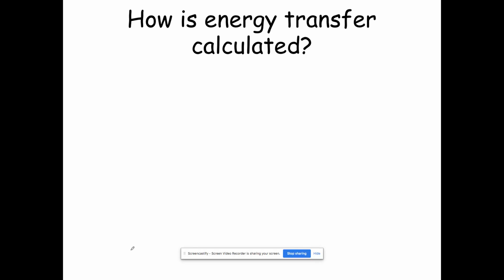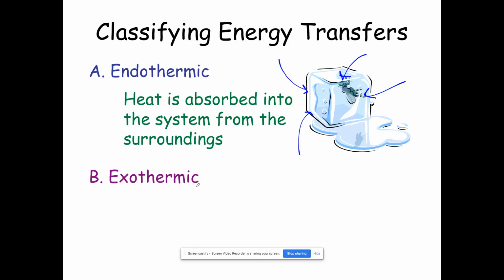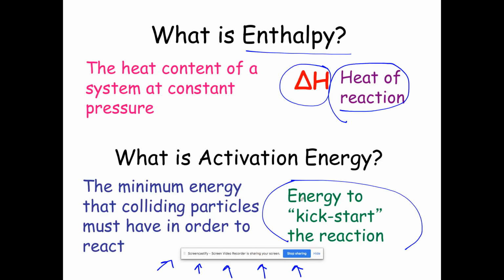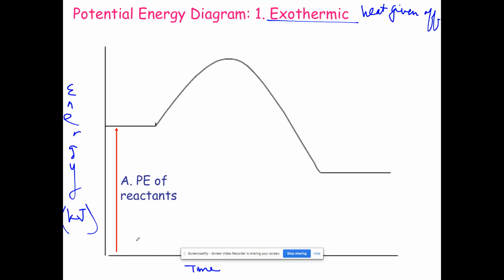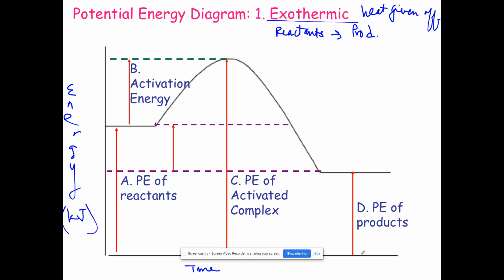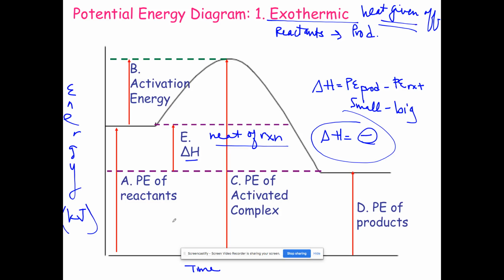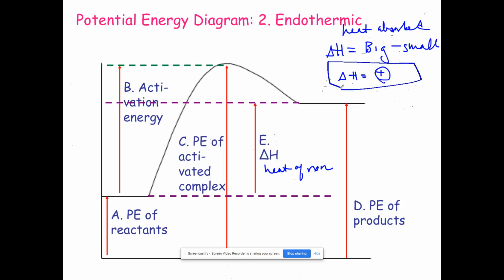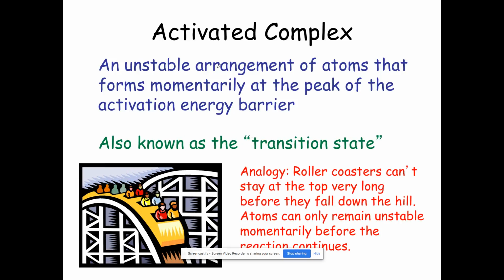Kinetics & Equilibrium Notes Day 1 Walkthrough